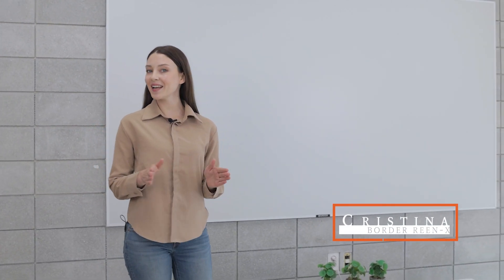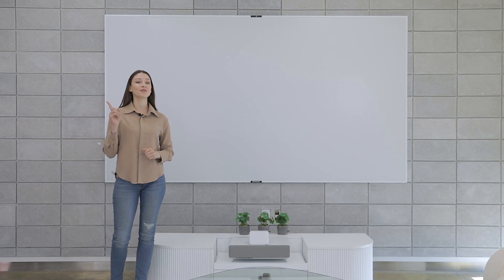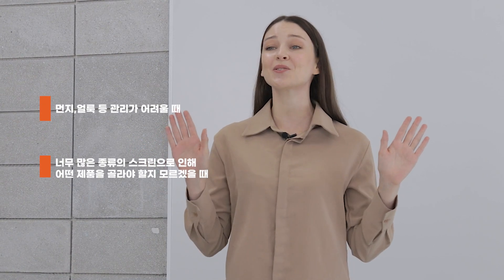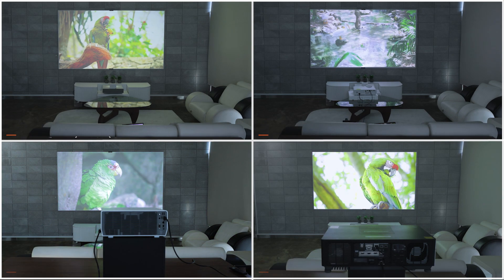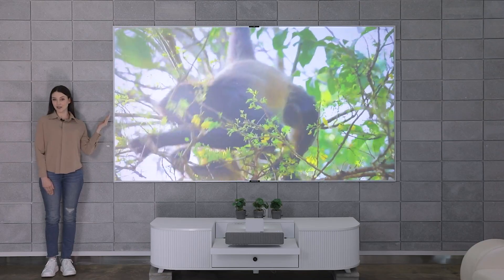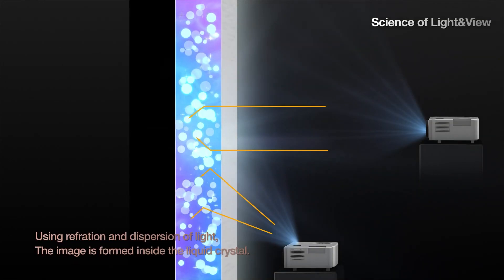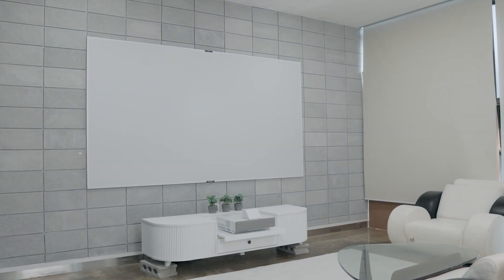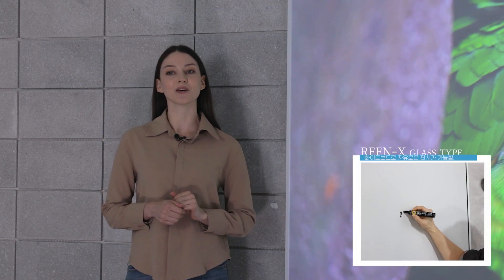세계 최초 액정 스크린 BORDER REEN-X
고가의 빔 프로젝터로 쐈는데도 화질이 별로 일 때,
스크린 설치했는데, 주름이 질 때,
프로젝터에 맞춰 전용스크린을 별도로 구매해야 할때,

BORDER REEN-X를 통해 스크린 그 이상 초대형 LCD 디스플레이를 경험해 보세요